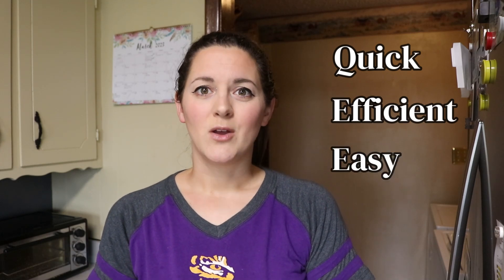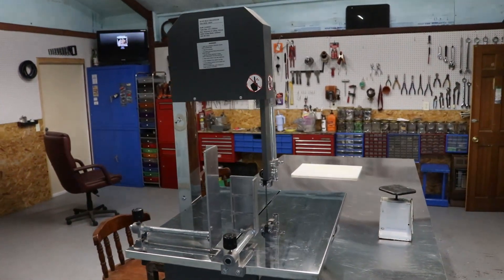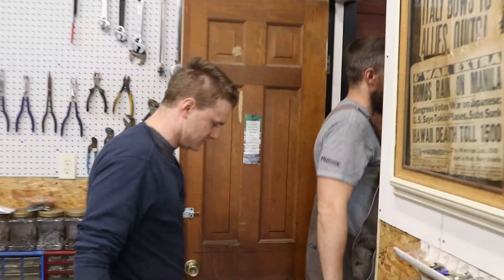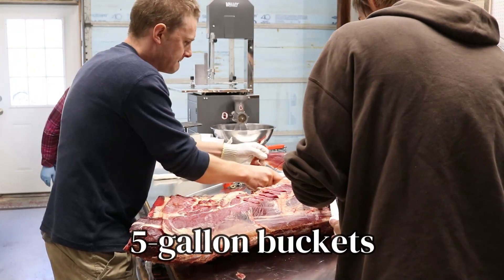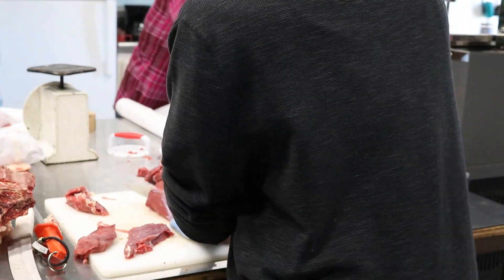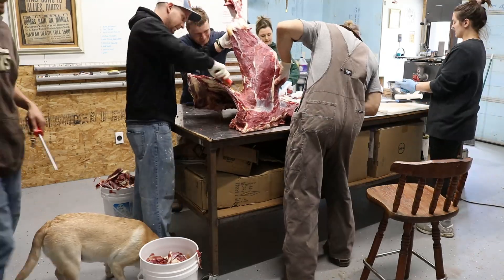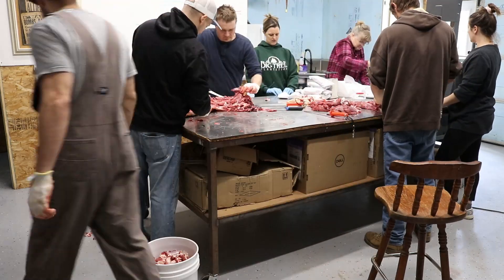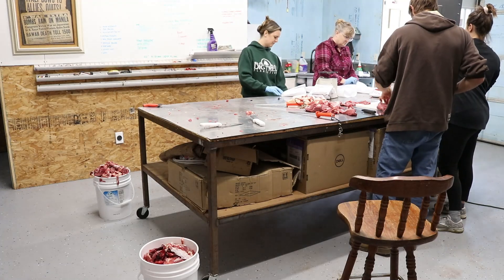Easy & Fast Way to Process a Cow | The Items We Use to Process Our Own Meat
Today I am showing you how we process our own meat as a family. You'll see this process from start to finish as well as how many people are needed and how long it takes. You can do this too--watch this video and check the list and links below for all the items you'll need to process your own grass fed beef and know exactly where your beef comes from and how it's packaged.

Please note that I do not explain butchering of the cow--there are videos out there demonstrating and explaining that, but today I am only showing the processing of the cow after butchering and hanging in the freezer for 1-2 weeks.

Time stamps:
00:15 Go from cow to packaged beef
00:41 Driving to in-laws to process cow
00:53 Tour & getting supplies ready
01:54 The moment of truth: Getting the first hunk of beef out
02:30 First cuts
03:12 Making meat patties
03:52 Diagram of cow cuts
04:07 Leslie eats a beef stick snack
05:04 How many people & how long this took
06:24 Outro and video recommendations

file:///C:/Users/caleb/Downloads/Checklist%20(5).pdf

List of Items Needed*:
Freezer tape
Freezer tape refills
Freezer packing paper
Stainless steel sheet--This was purchased from a local restaurant supplier, so here is a similar type only smaller
Gloves for cutting with knives
Nitrile protective gloves
Knives (This was purchased from a local restaurant supplier, so here is a similar type)
More knives + sharpener
Meat grinder
Simpler version of meat grinder
Freezer (walk-in, for large animals)
Hooks needed to hang the animals
Freezer for smaller animals (goat for example)
Meat patty maker
Meat patty paper
Stainless steel bowl
2 5-gallon buckets
Cutting board

Counting the Hours - Tomas Skyldeberg
Perfect Colours - Tomas Skyldeberg

This will give me a small percentage of commission but will not cost you anything extra. I only promote products or link products that I have used or are similar to what I've used and are reviewed as highly as I can find.